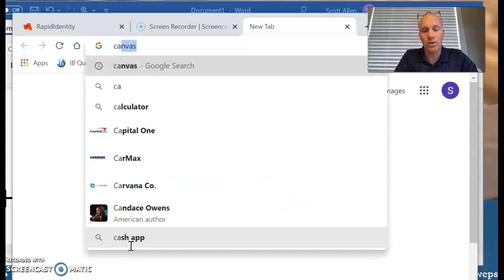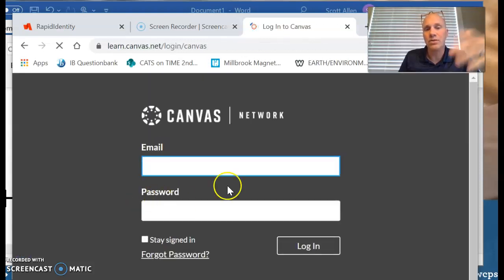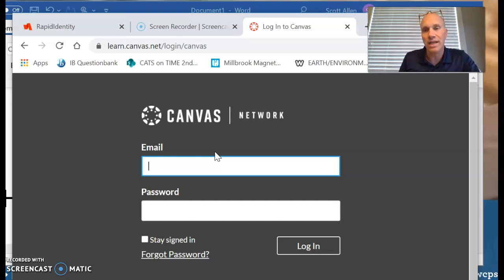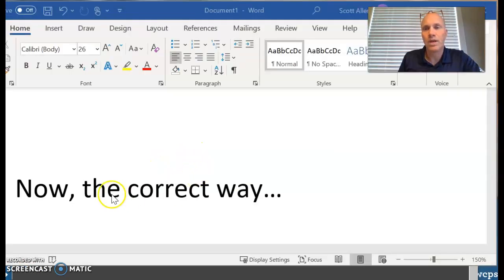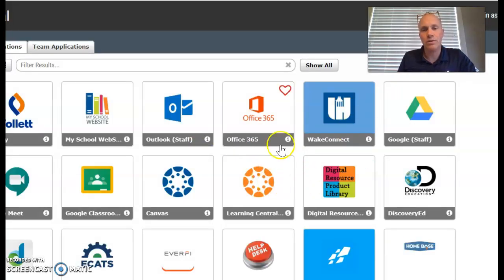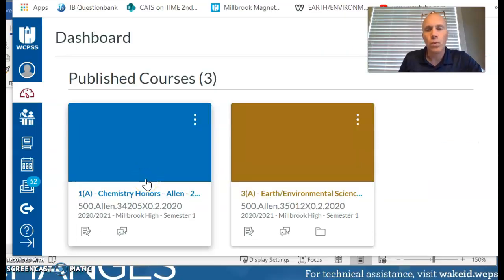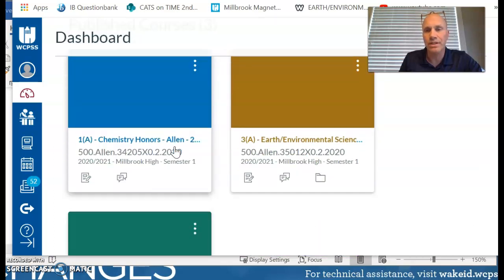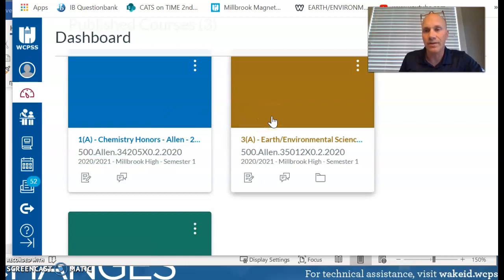Getting in to Canvas